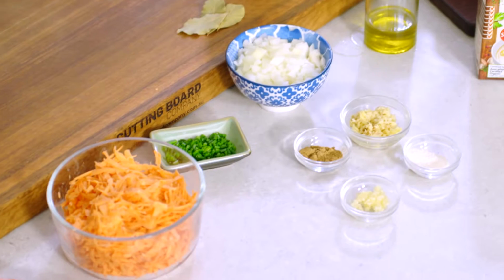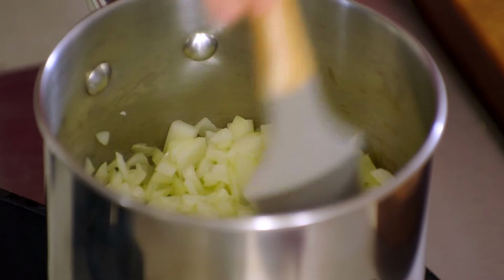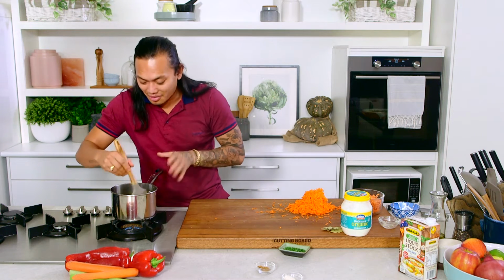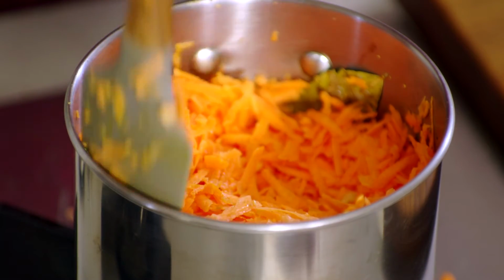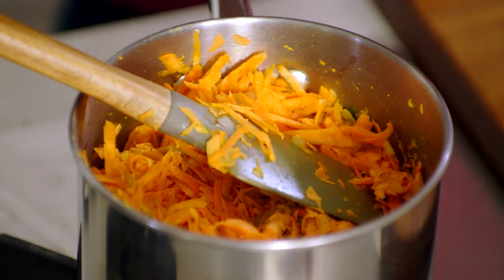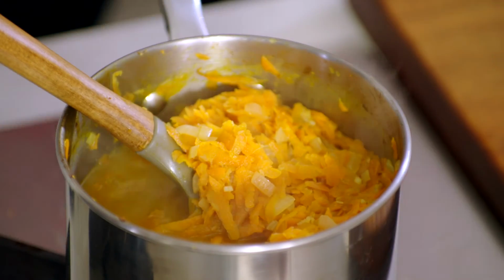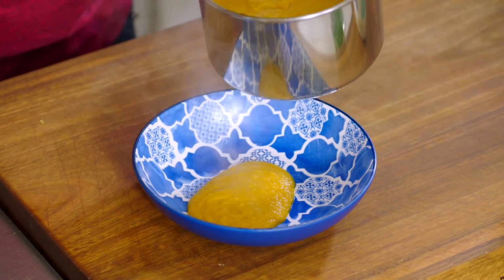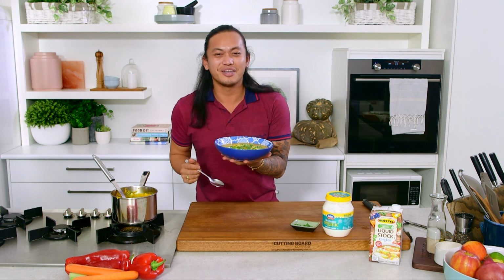End of Week Ginger & Carrot Soup by Khanh Ong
When there's not much left in the fridge after a long week, try this hearty winter warmer packed full of carrot and ginger, it'll help soothe those sniffles during winter. Join Khanh Ong from My Market Kitchen to find out more!